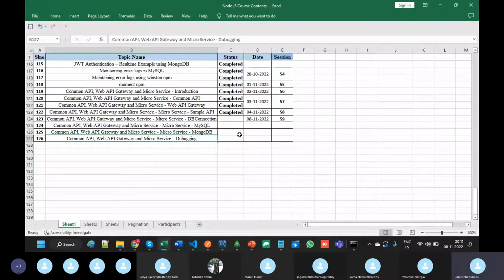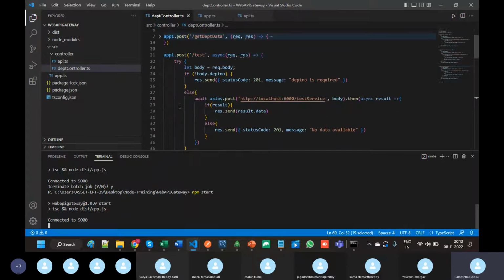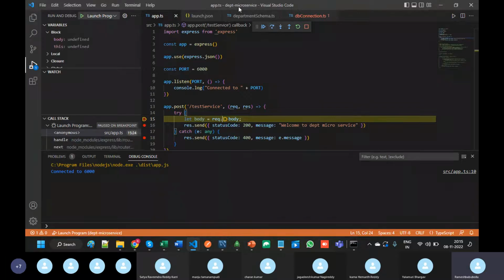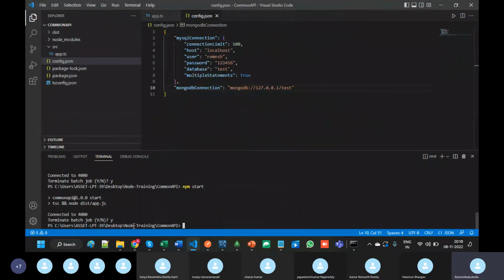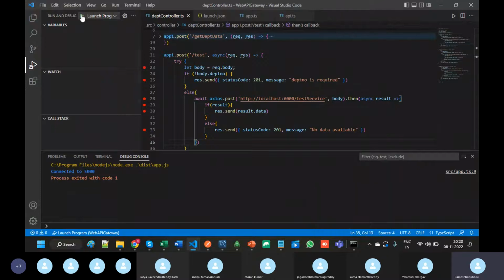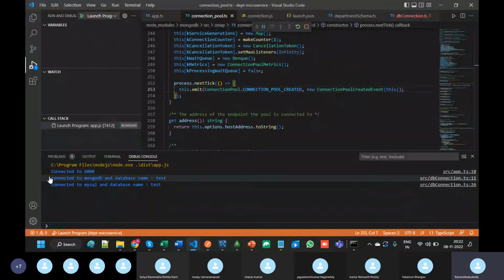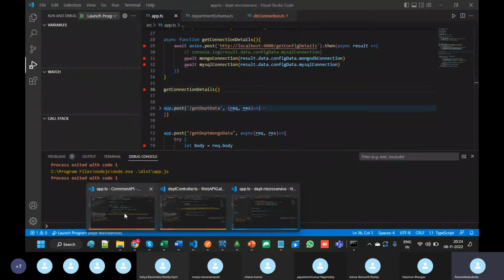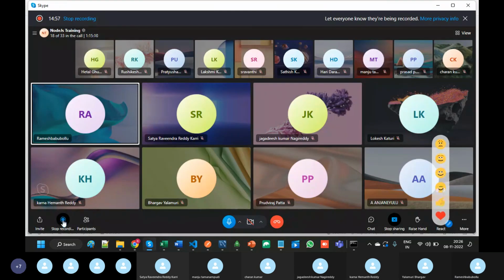Part 129 Common API, Web API Gateway and Micro Service Dubugging in Node JS